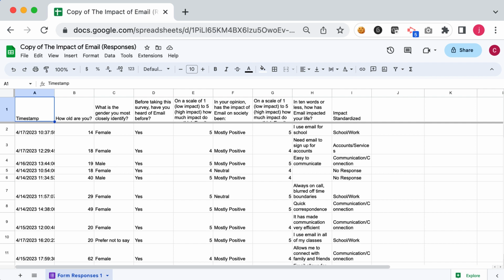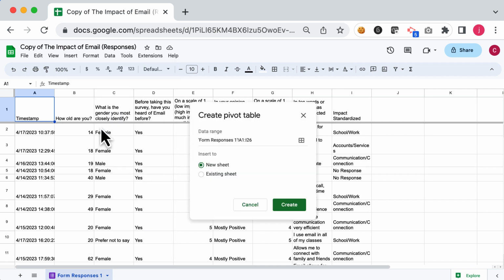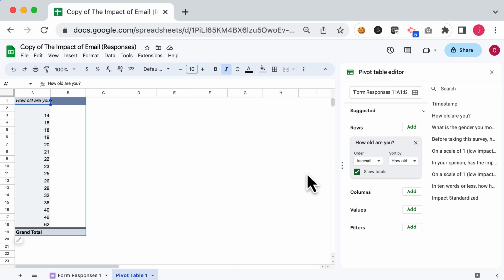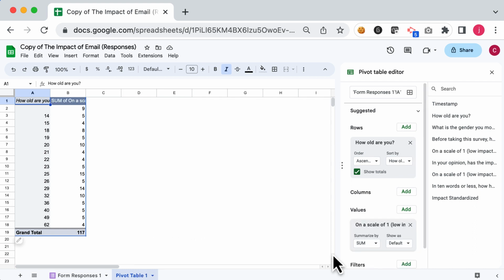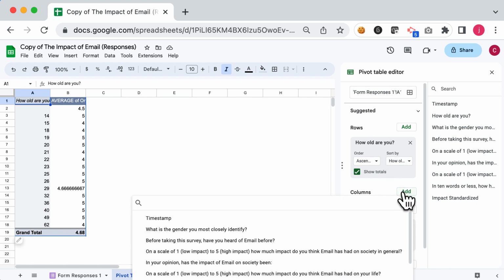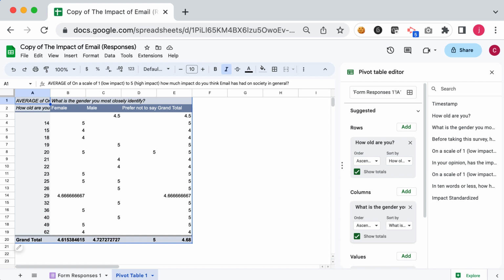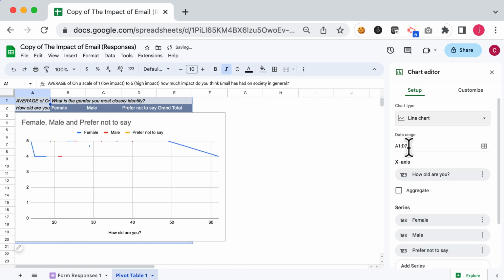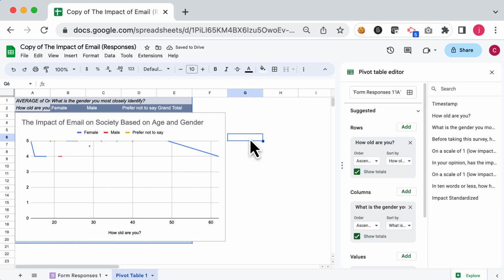Line Chart Demo Using Survey Data